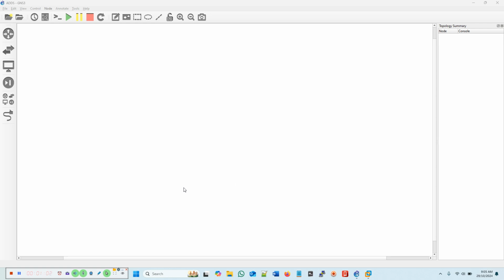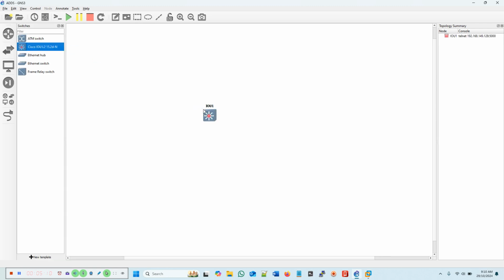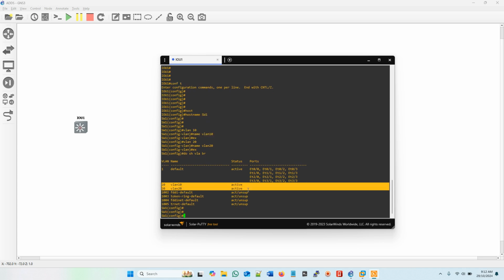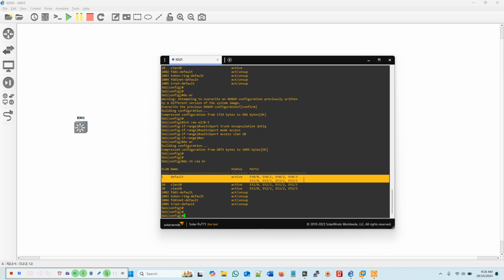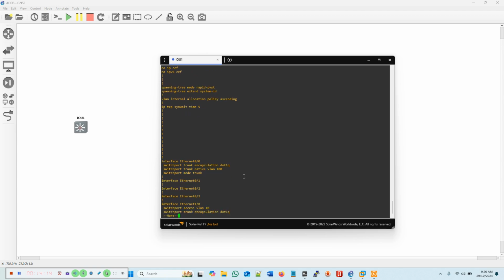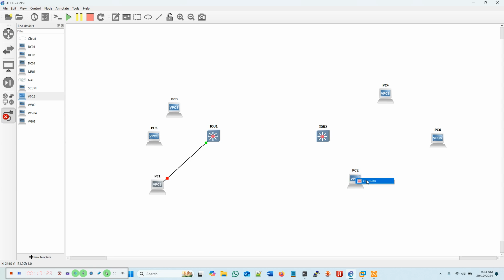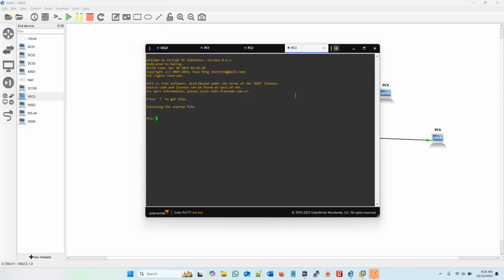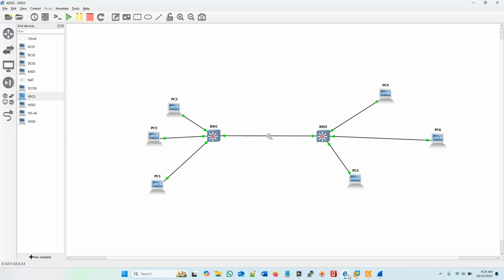Home Lab Version-2 Configure Cisco Switch VLAN and Packet capturing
This is the first video which configure a cisco switch into Vlan10 and Vlan20 and then inspecting trunk link through wireshark.